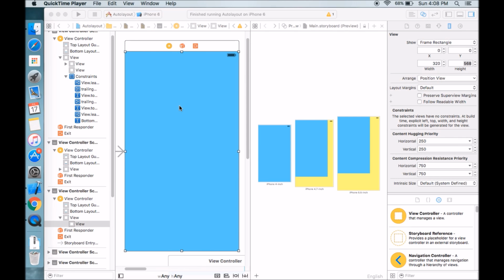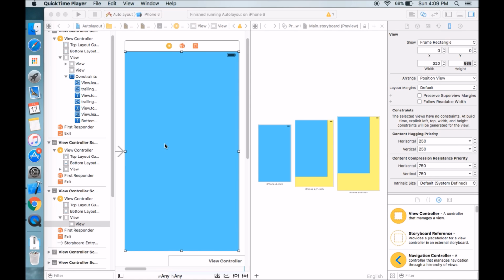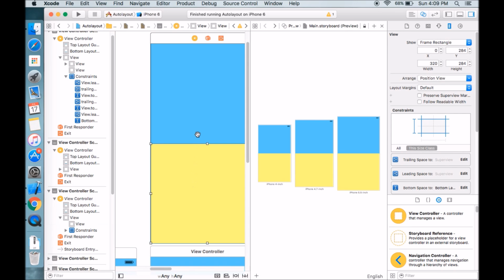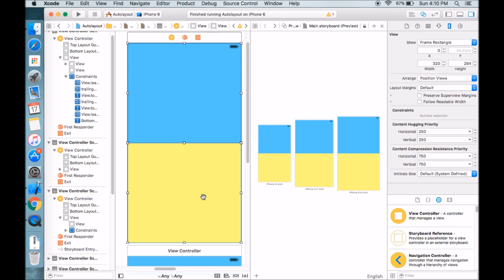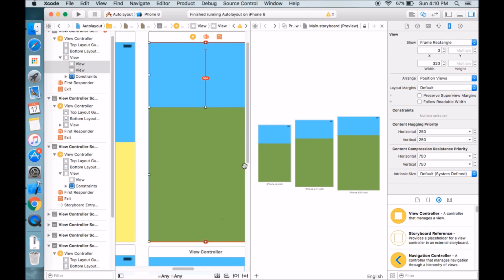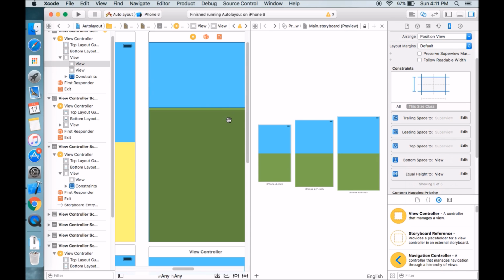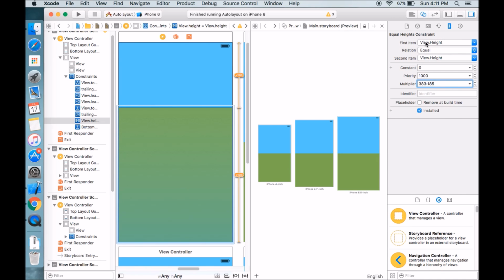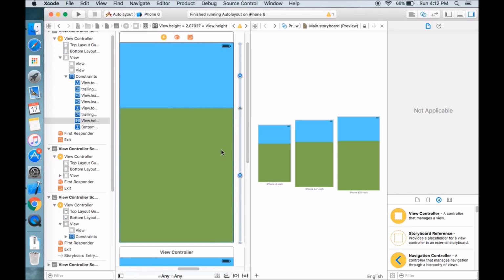AutoLayout in iOS Part 6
This video explains about Autolayout in iOS, you can use for alignment, sizing, spacing and resolving constraint issue. Align – Create alignment constraints, such as aligning the left edges of two views, autolayout interface builder